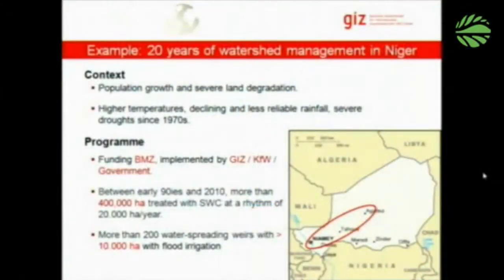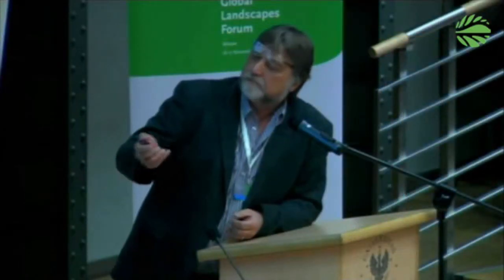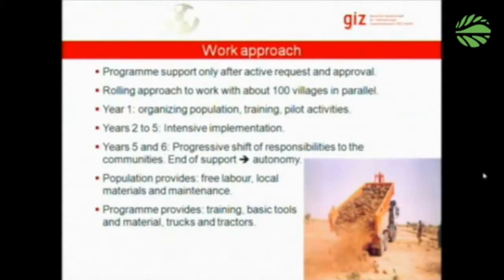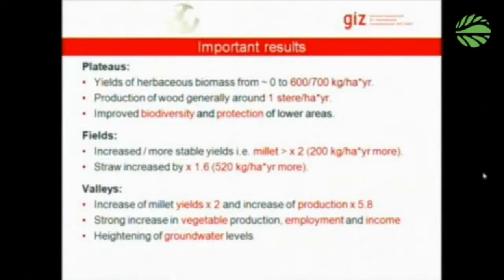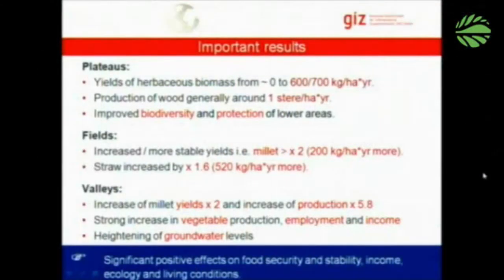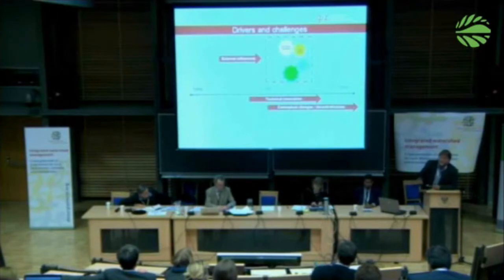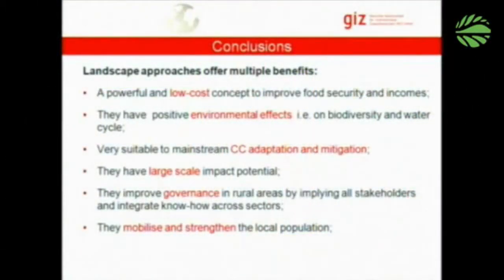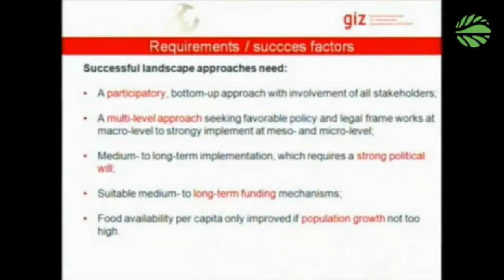Dieter Nill on_ 20 years of watershed management in Niger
Dieter Nill of GIZ Eschborn spoke about integrated landscape management under changing frameworks in Niger. In his view, large-scale soil and water conservation in dry conditions of the Sahel are a most efficient and effective response to man-made degradation and effects of climate change. Rehabilitation of natural resources such as soil, vegetation and groundwater is possible with positive economic impacts. Long-term engagement and investment is needed.